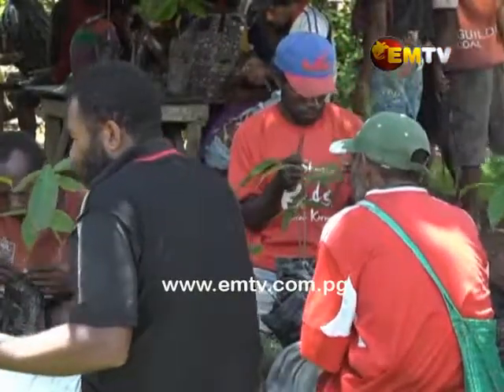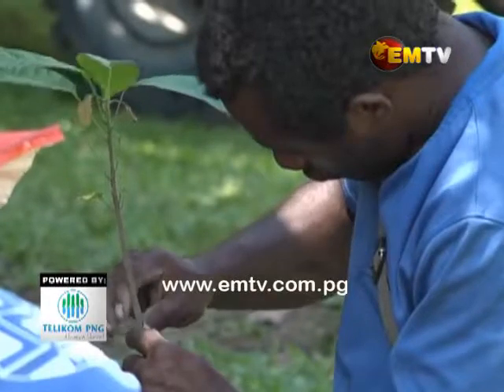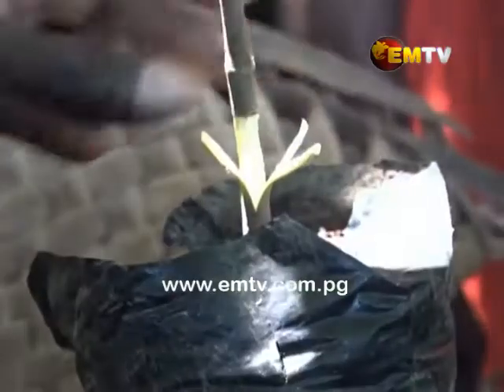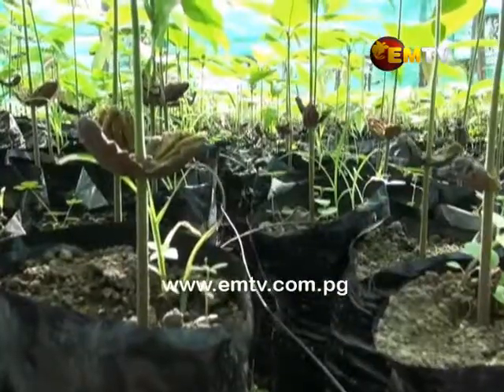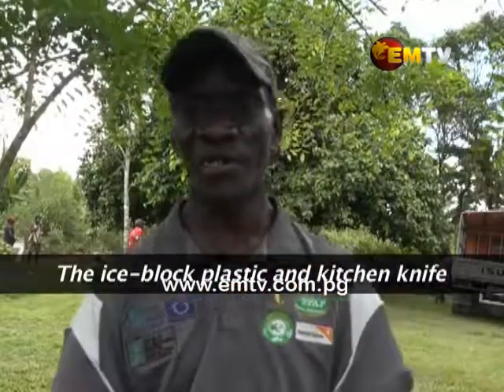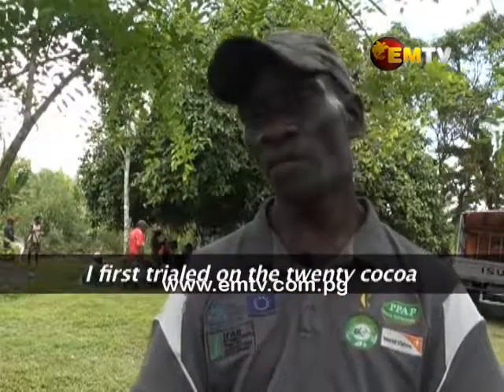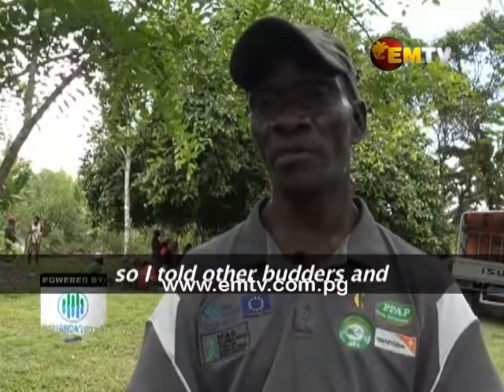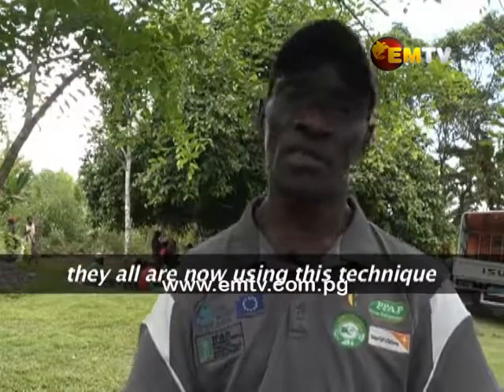Budding Cocoa Seedlings to Produce Cocoa Pod Borer-Tolerant Varieties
Budding cocoa seedlings is a new innovation used to produce Cocoa Pod Borer-tolerant varieties.

But the process may require special items that may be too expensive for ordinary farmers to afford. This has prompted cocoa farmers to use alternative ways to produce the tolerant variety using budding items that are least costly.

Steven Pais, a cocoa farmer from Buin in the Autonomous Region of Bougainville, says he tried using ice-block plastic bags and a kitchen knife, and it produced similar results.